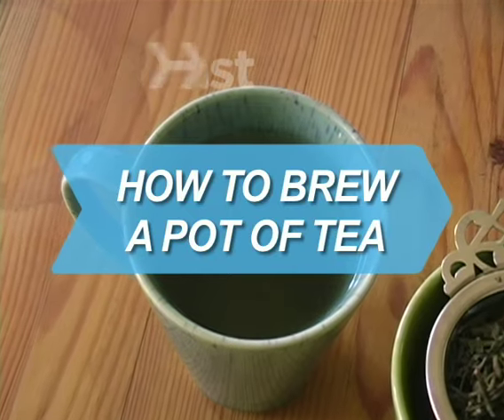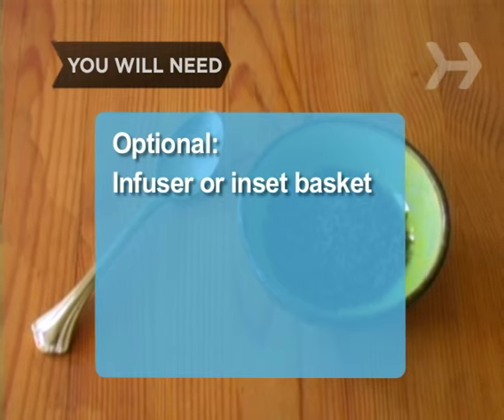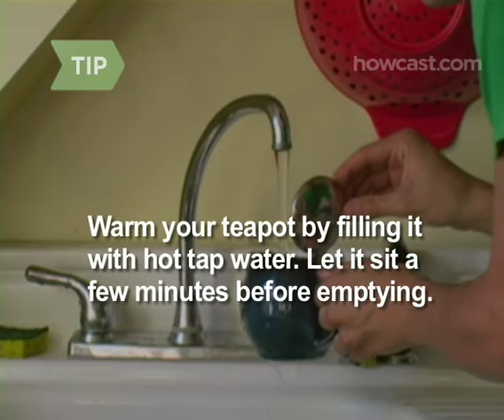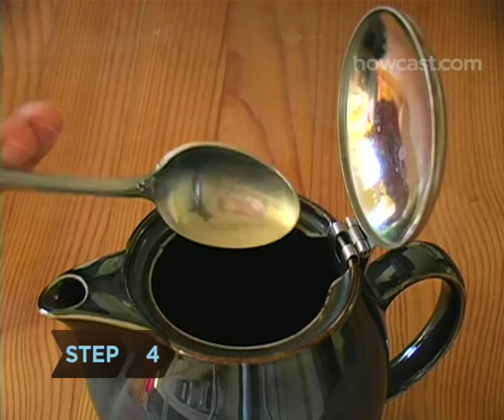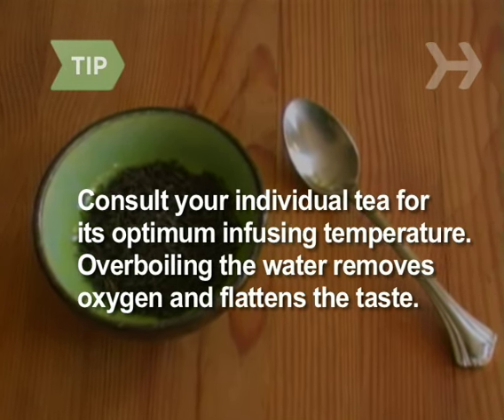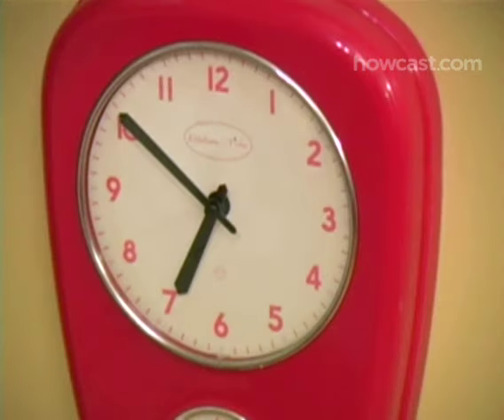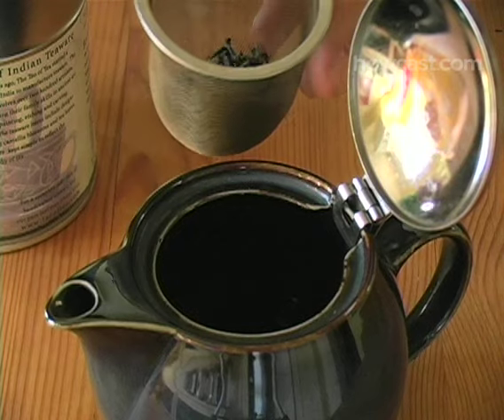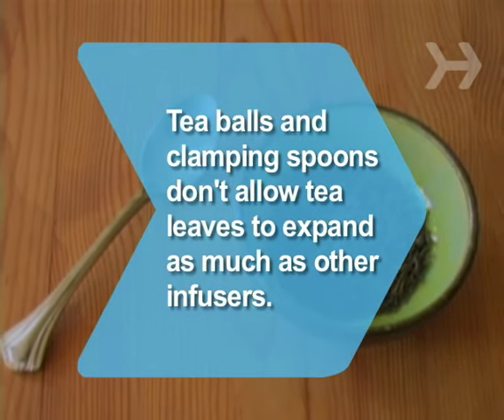How to Brew a Pot Of Tea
Drink tea. You'll be a few millennia too late to be a trend-setter, but it's delicious, globally loved, and a hell of a lot healthier than soda.

Step 1: Fill kettle w/ water
Fill the kettle with fresh, cold water.

Step 2: Heat kettle on stove
Set the kettle on the stove-top and turn the burner to high.

Tip
While you're waiting for the water to boil, warm your teapot by filling it with hot tap water. Let it sit a few minutes before emptying.

Step 3: Measure tea
Measure the amount of tea you will need. You can generally plan for 1 teaspoon per cup if brewing loose-leaf, or 1 tea bag per cup, using more for a stronger brew or less for a milder brew.

Step 4: Spoon tea or drop teabag
Spoon the loose-leaf tea into the teapot or the infuser or inset basket. If you're using teabags, drop them into the teapot.

Step 5: Pour water from kettle to teapot
When your water reaches a boil, slowly pour it from the kettle into the teapot.

Tip
Consult your individual tea for its optimum infusing temperature, since some are ideally steeped in water that is slightly cooler. Either way, don't overboil the water, since this removes oxygen and flattens the taste.

Step 6: Steep tea
Steep darker teas, like black and oolong teas, for four to five minutes. Lighter or finely cut teas, like green tea or a teabag, need to steep for only two or three minutes. Don't rely on the color as your guide.

Tip
If you'd like to add milk to your tea, pour it into your teacup, just before the tea is ready. Add sugar, honey, or lemon later, but never all together—lemon will curdle milk.

Step 7: Remove tea & serve
When steeping is complete, remove the infuser basket or teabags from the pot and serve. If you used loose leaf tea, place a strainer over your teacup before pouring, then decant any leftover tea into a second teapot to avoid oversteeping.

Black tea leaves are fermented, green teas aren't, oolong teas are partially, and herb teas, well, aren't tea at all, but fragrant blends of herbs, spices, and flowers.